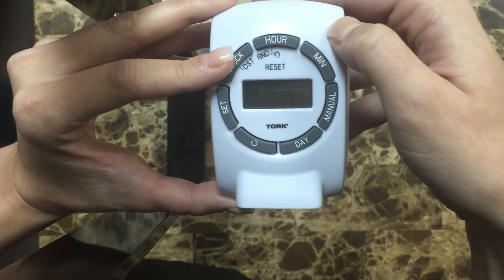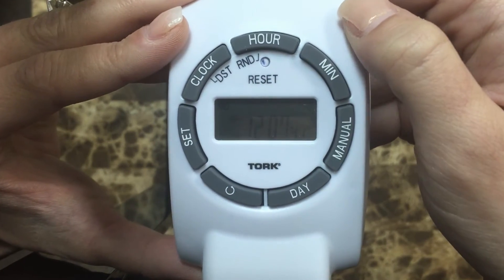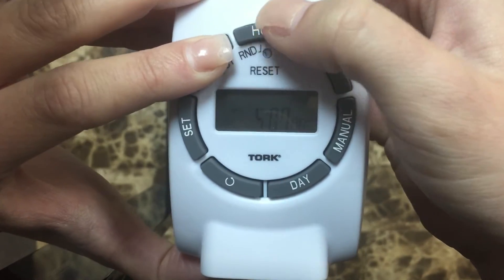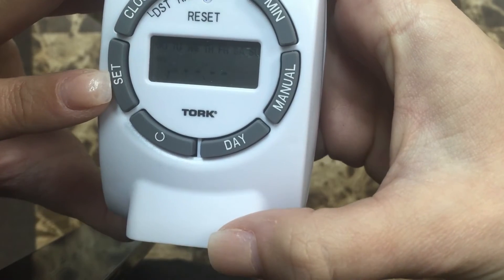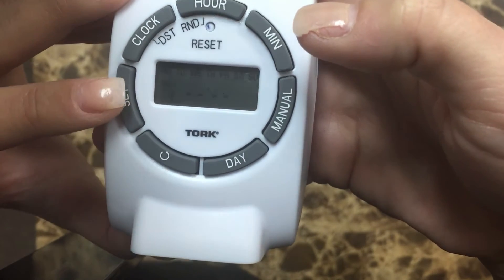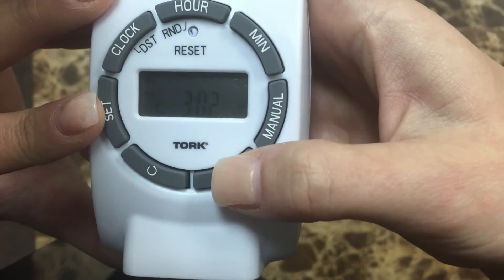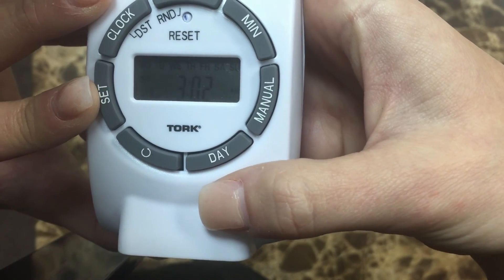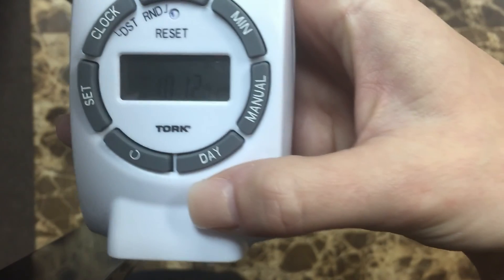Digital Timer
Installation instructions on the Garden Light LED Digital Timer